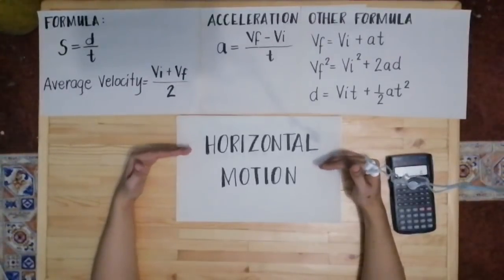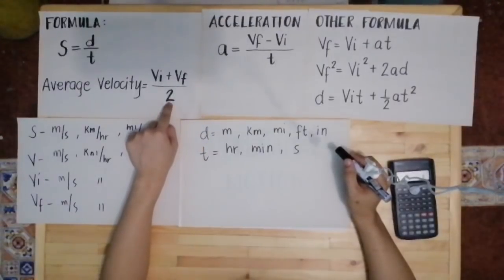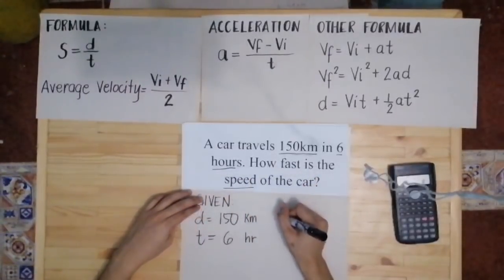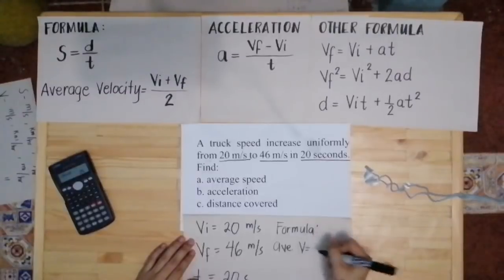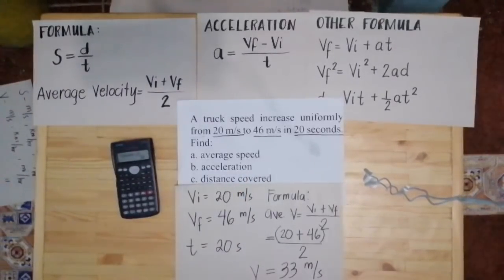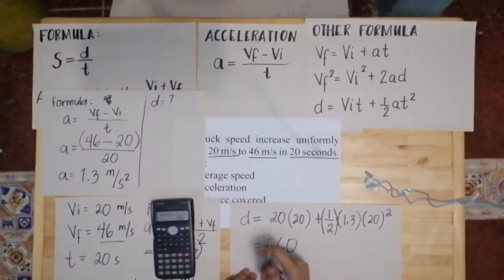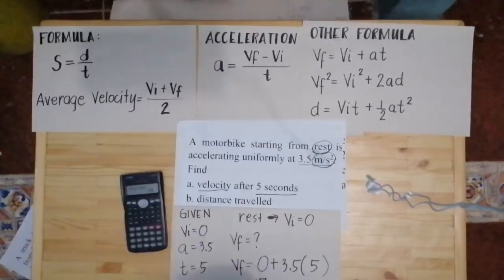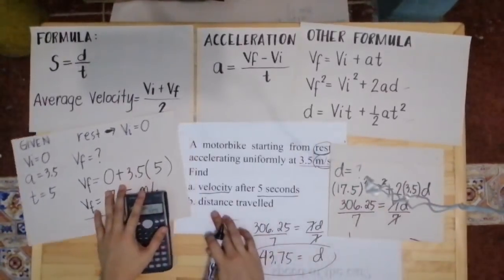Horizontal Motion Word Problems Part 1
This video cites some word problem examples concerning Horizontal Motion.